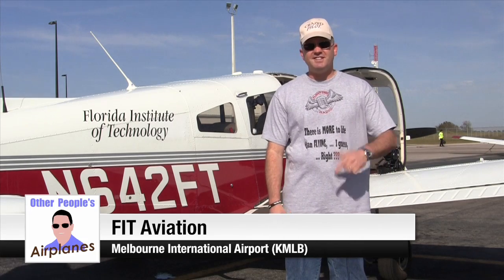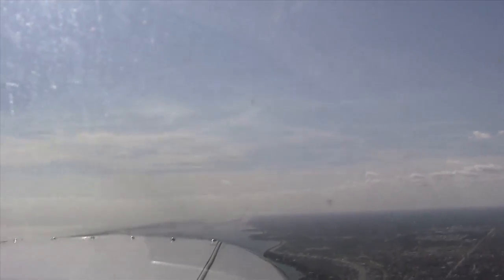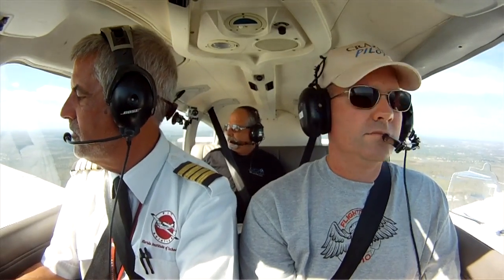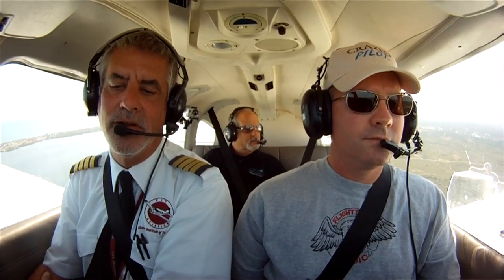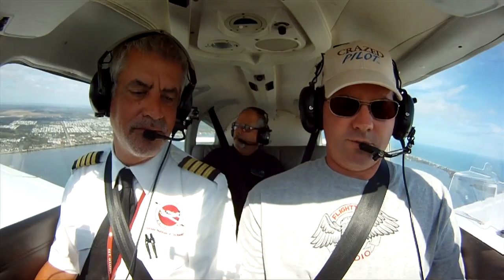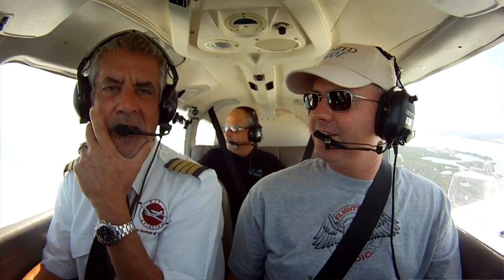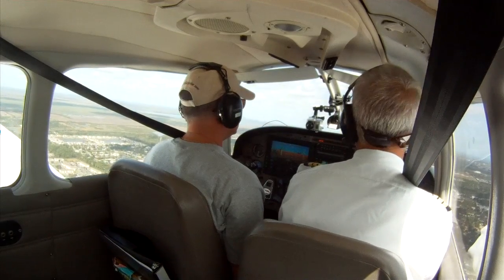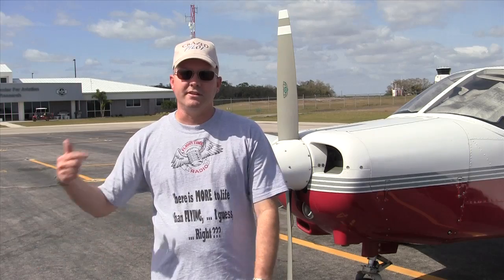2008 Piper Warrior with Donald Judy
Today we fly another one of the mainstays of the private pilot training fleet, the four-seat single engine Piper Warrior (PA-28-161). And check it: this one's got a glass panel! I'm David Allen, and I'm about to take you into the cockpit of Other People's Airplanes.

We are back at Melbourne International Airport on Florida's Space Coast. Since 1968, FIT Aviation, a wholly owned subsidiary of the Florida Institute of Technology, has called the Melbourne Airport home. With their fleet of over 50 aircraft, including one Citabria, they can train you in just about anything you want. Obviously most of the students are also enrolled in the college, but they do take walk-ins. Their fleet consist of Piper Warriors, Arrows, and Seminoles, Garmin G1000-equipped Cessnas, and the aforementioned Citabria, and the on-site maintenance facility keeps them all running at peak performance.

A great many pilots have executed their primary training in the Piper Warriors. This particular Warrior features a glass panel with an Avidyne avionics package. I have little experience flying glass, so this should be an adventure.

Our pilot today is Donald Judy, a CFI, CFII, AGI, and LSJSC with over 3500 hours of total time, and 2000 hours of dual instruction given. Don has flown everything from the Cessna 150 to the King Air cC90 and the Commander 690, but is partial to the T-34 Mentor.

Huge thanks to Donald and FIT Aviation. You can find out more about FIT Aviation and the programs they have to offer by clicking right here.

I love bring you all along for the ride.

Now I'm gonna go see if I can weasel my way into that Citabria for a little hang time. Smoke on!